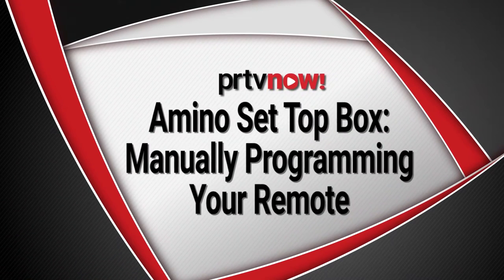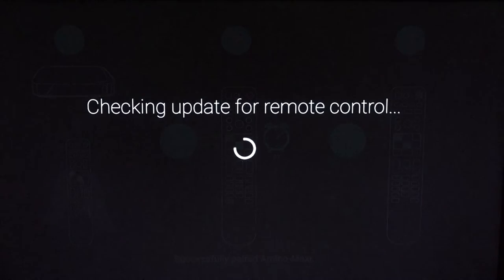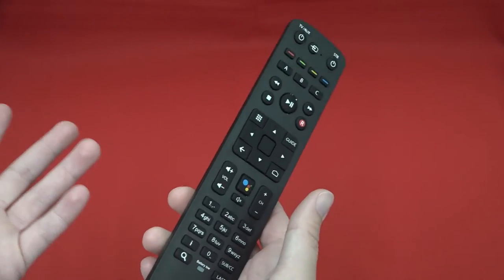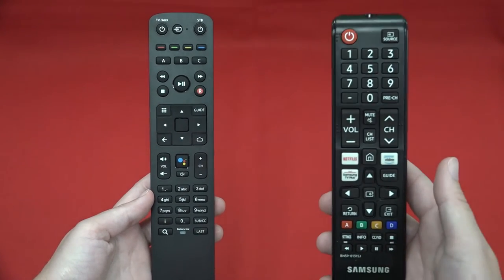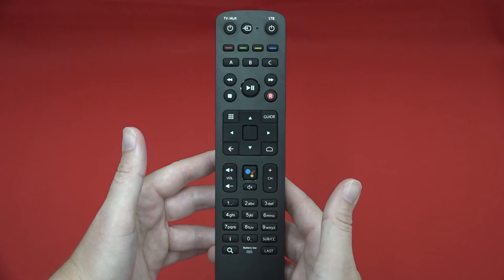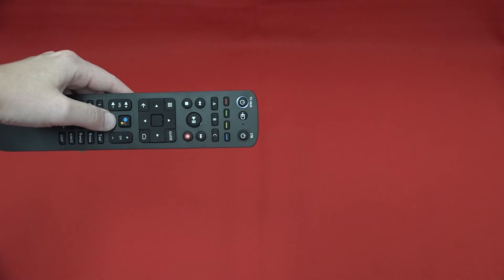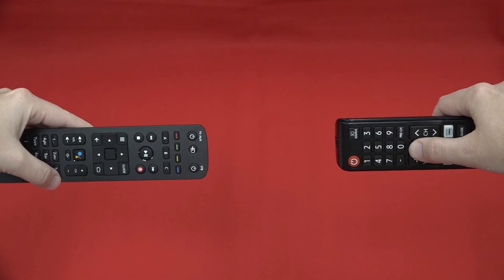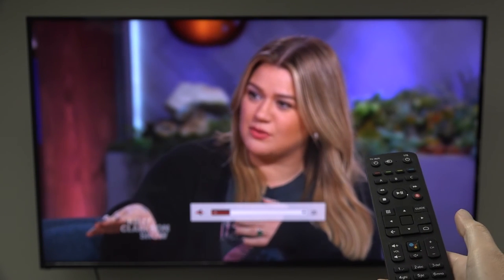Amino STB: Manually Program Your Remote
Instructions are for Park Region customers on how to manually program select buttons that don't automatically pair in the initial setup process.